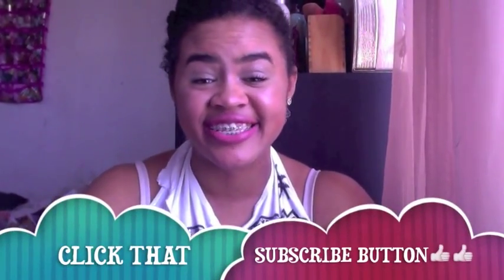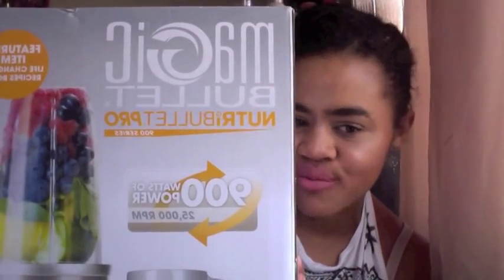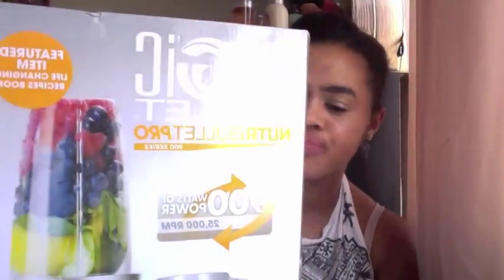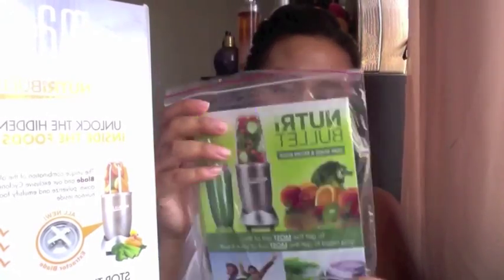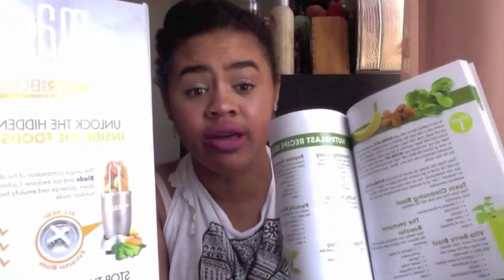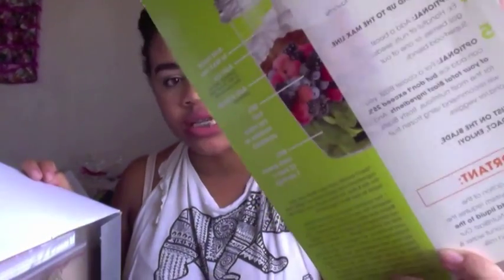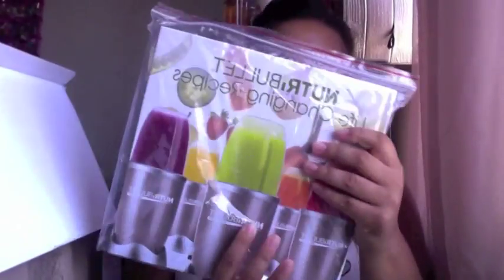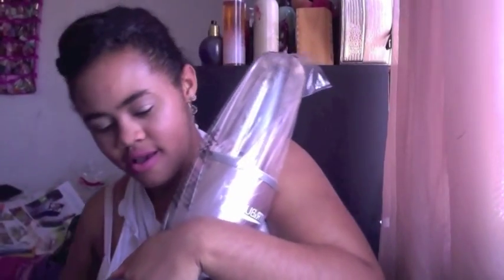UNBOXING MY NUTRIBULLET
At my school, I am participating in a healthy living juicing program. It costed no money and I recieved my very own NUTRIBULLET. So I wanted to unbox it with YOU GUYS!